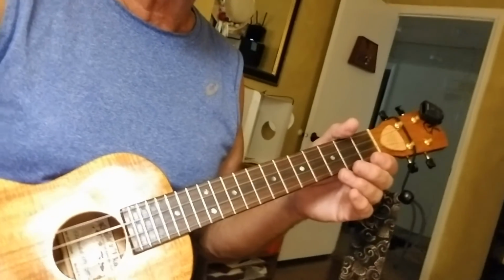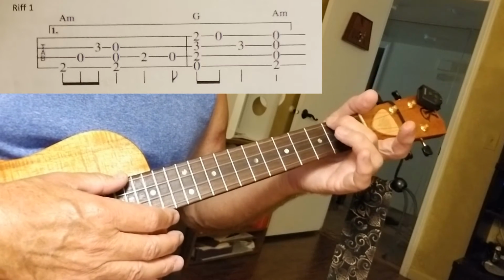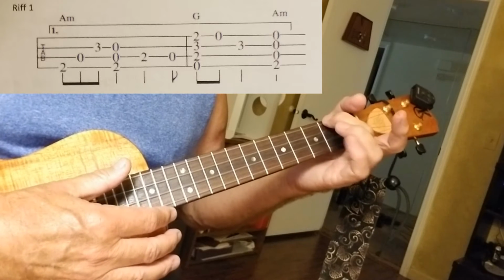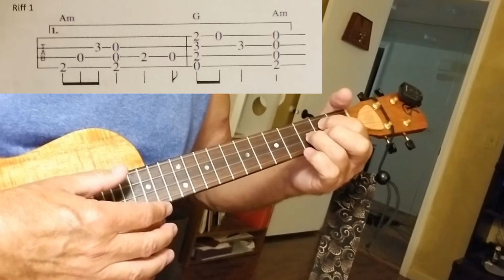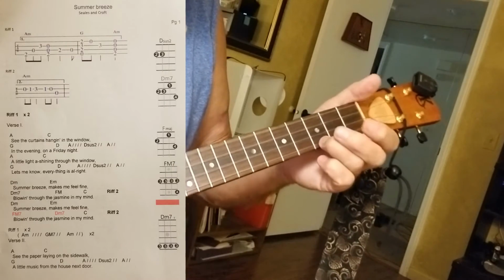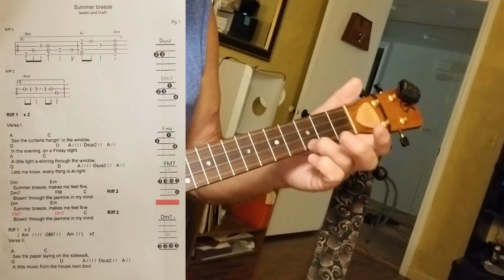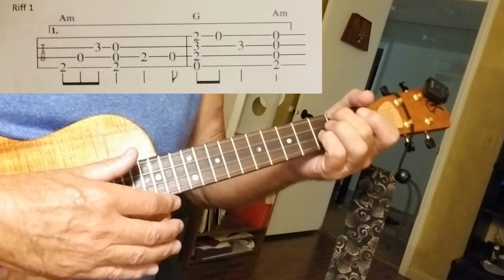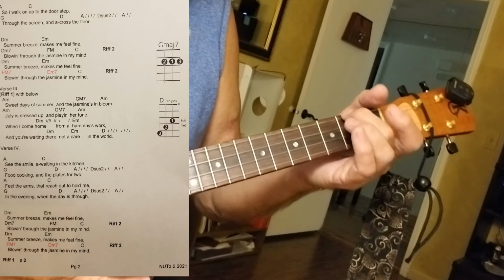Summer breeze Key A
Summer Breeze for Ukulele